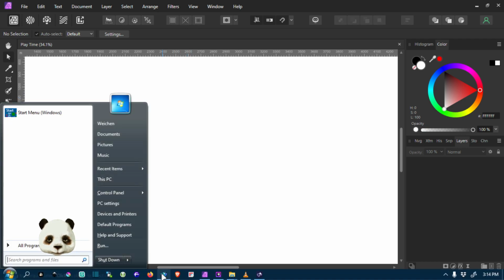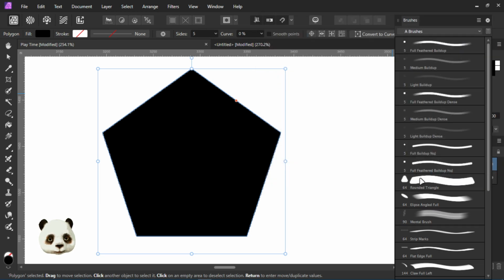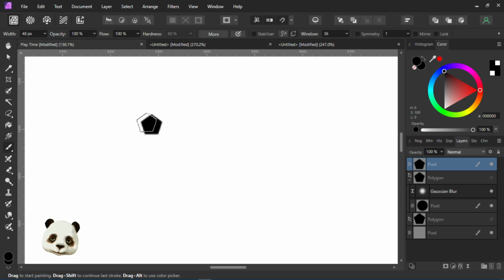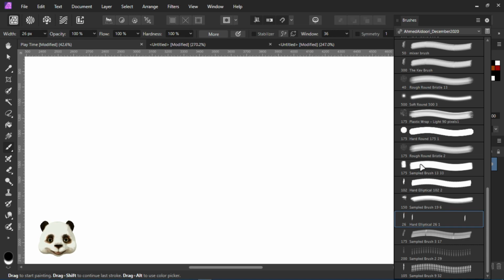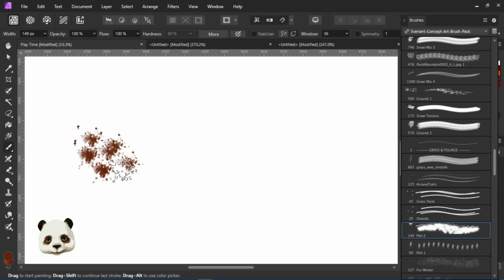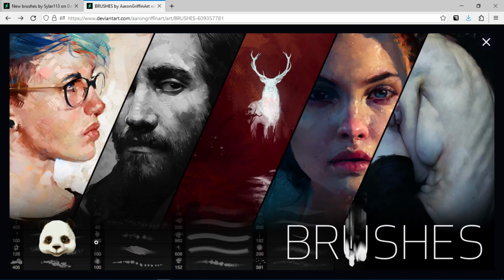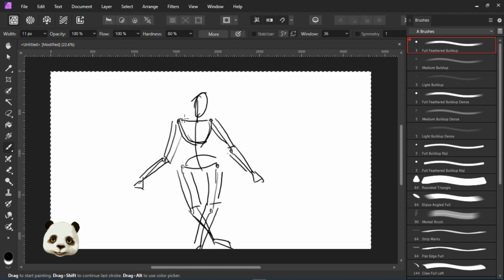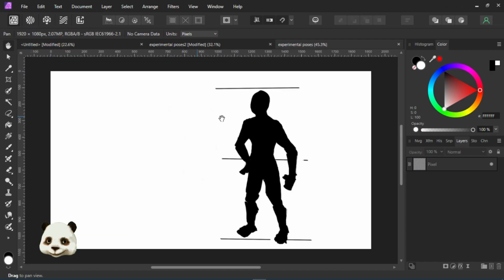How to Brush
The importance of crafting your own brushes!